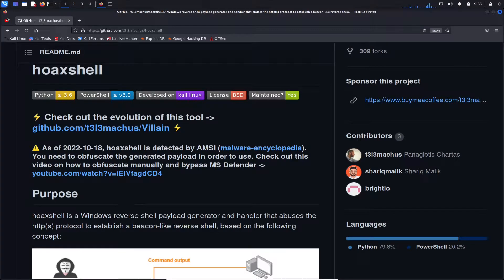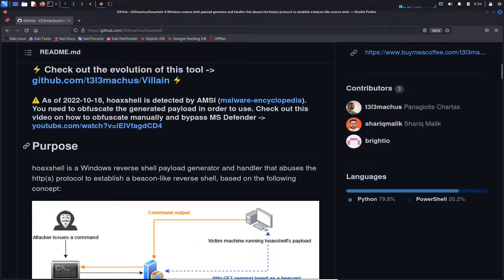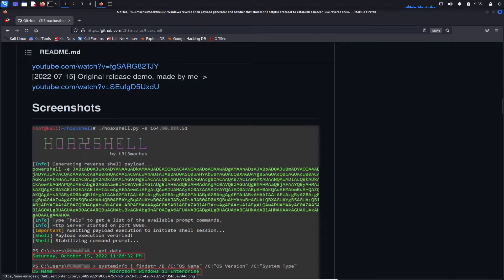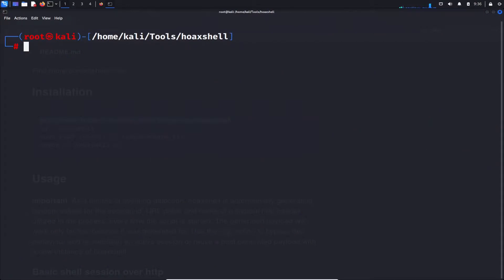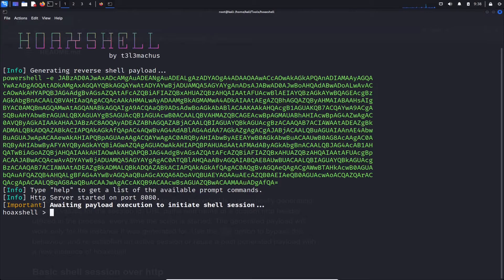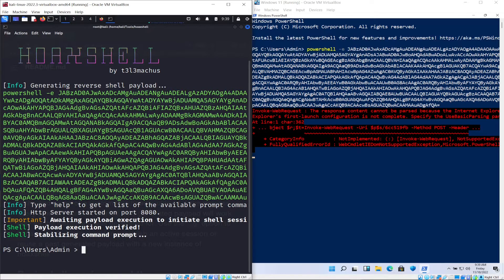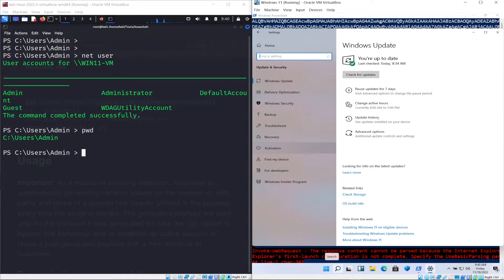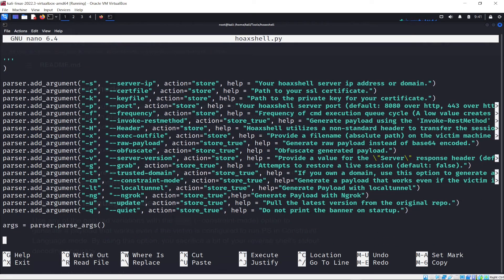How to Create Undetectable Windows Reverse Shell using HoaxShell to bypass Windows Defender in 2022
How to Create Undetectable Windows Reverse Shell using HoaxShell to bypass Windows Defender - InfoSec Pat

What is hoaxshell?

HoaxShell (Encrypted Reverse Shell)
Currently undetected by Windows Defender, based on HTTPS traffic & supports SSL. Easy to use!
Creator: @t3l3machus